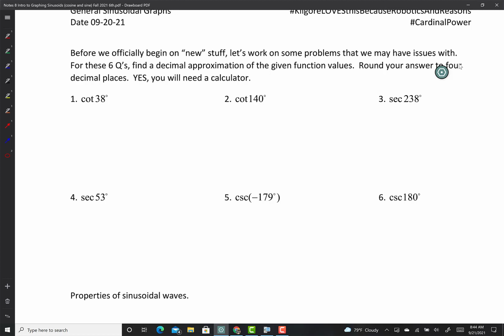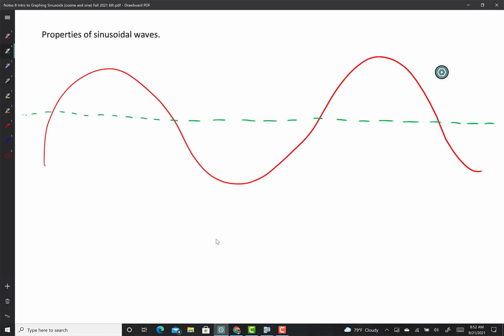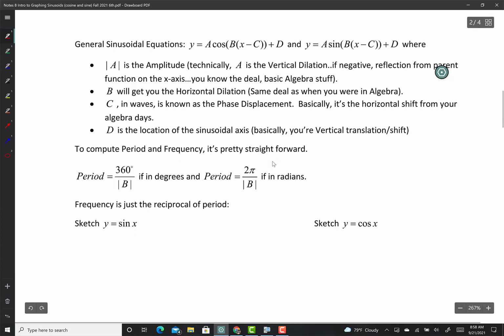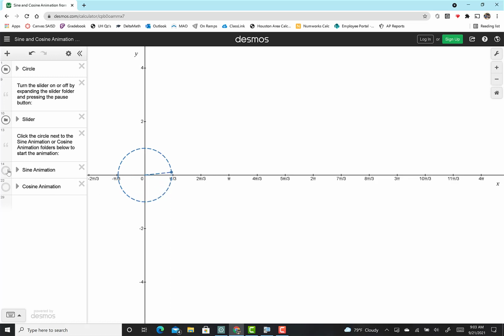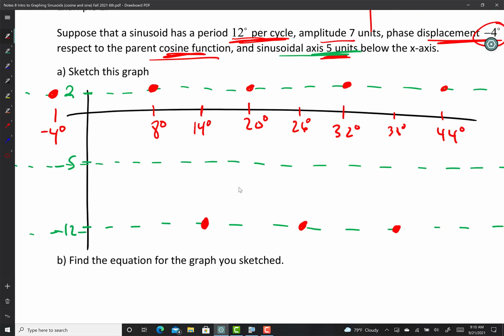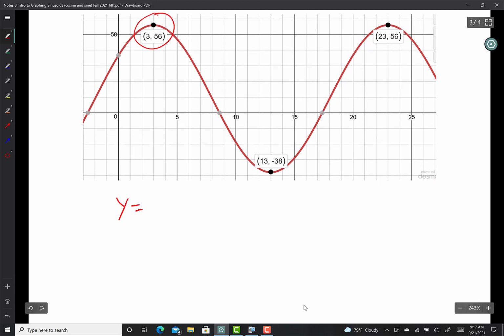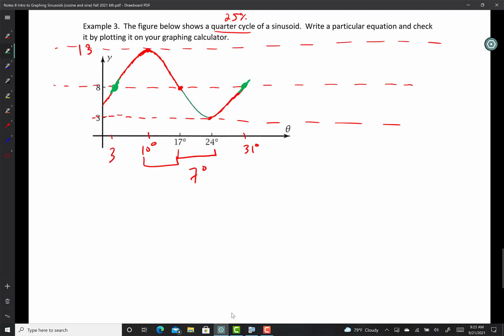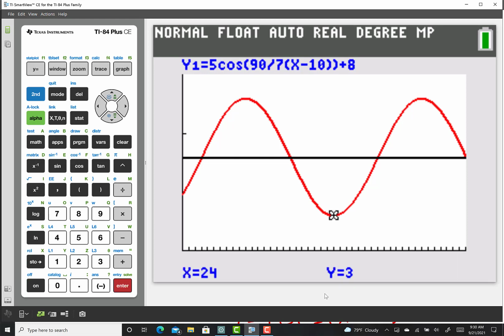Notes 8 Introduction to Graphing Sine and Cosine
Here we introduced how to Graph Cosine and Sine in degrees.  Let me know if you understood all of this content.  Next lesson will be transformations of Sinusoids.  Thank you.